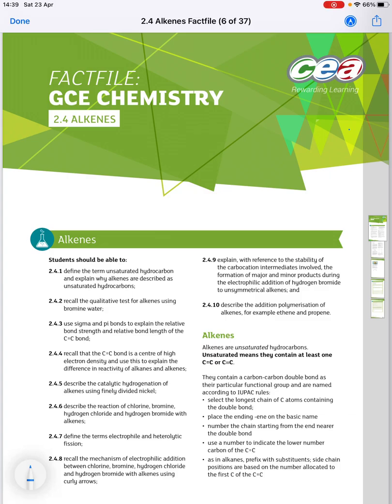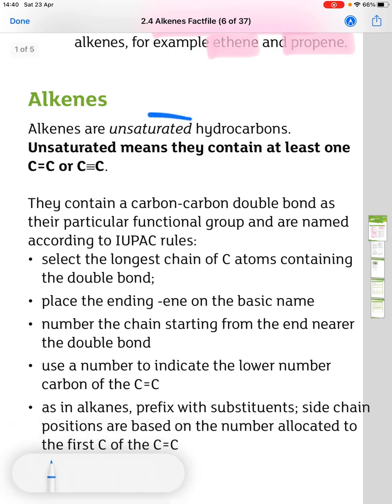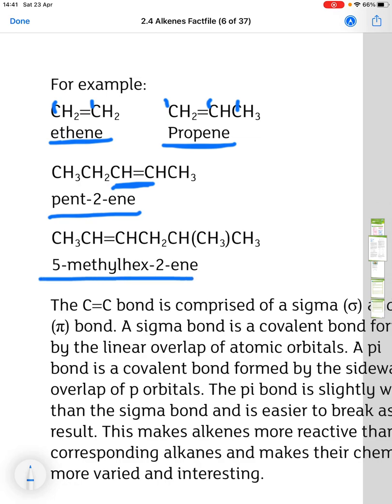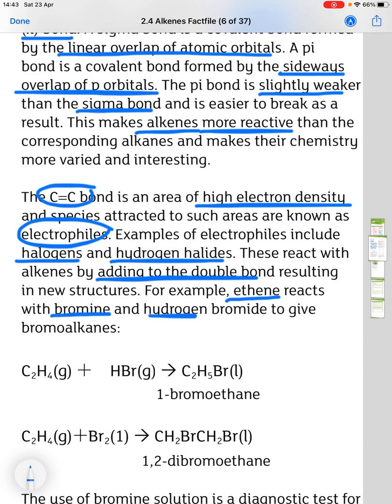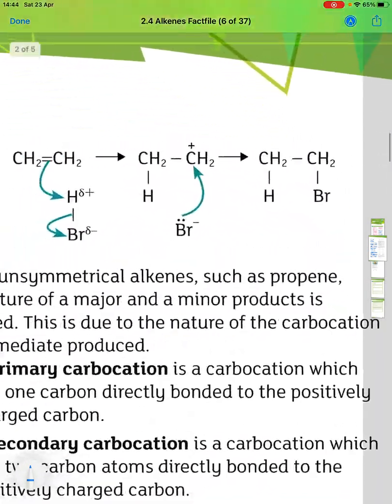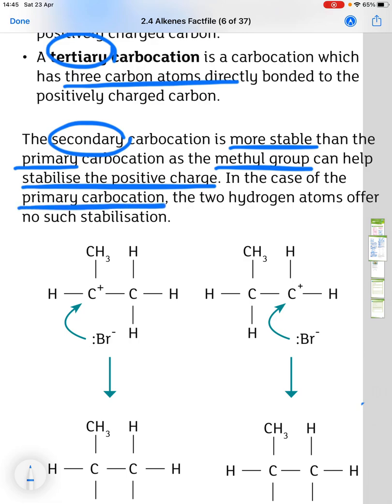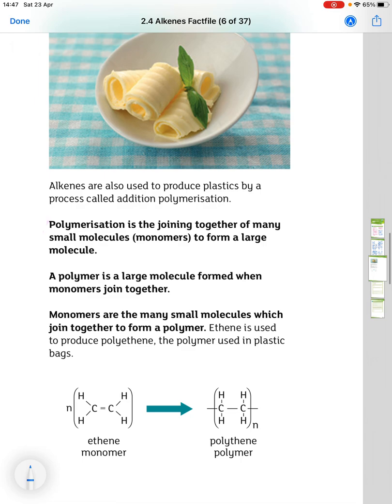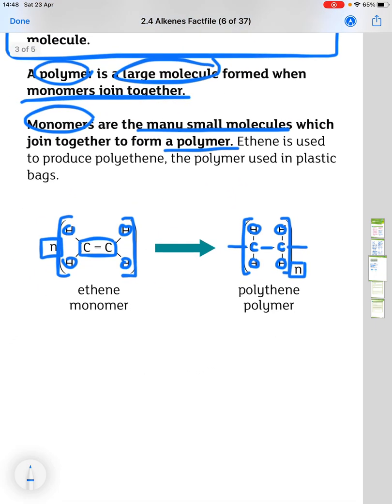CCEA AS Chemistry 2.4 Alkenes REVISION (with audio)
Read through of the CCEA Fact File for topic 2.4 Alkenes